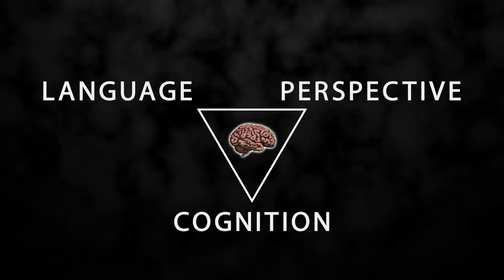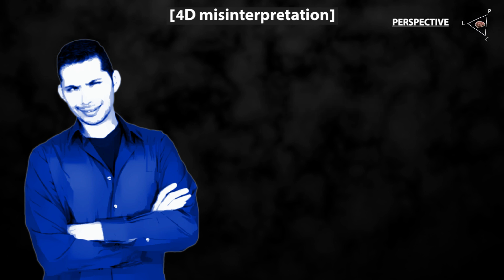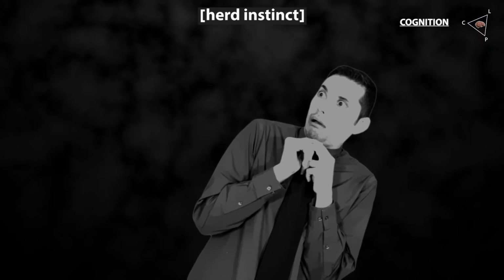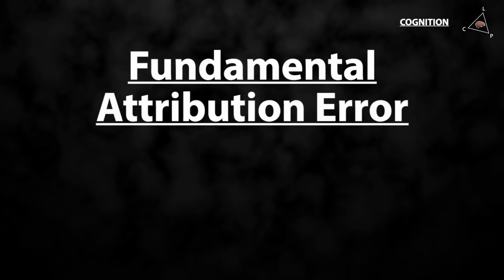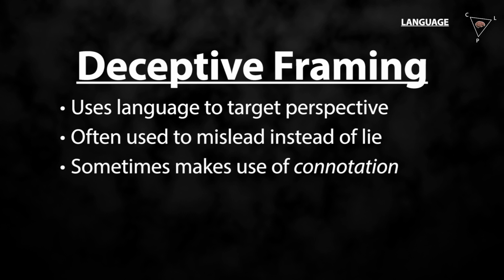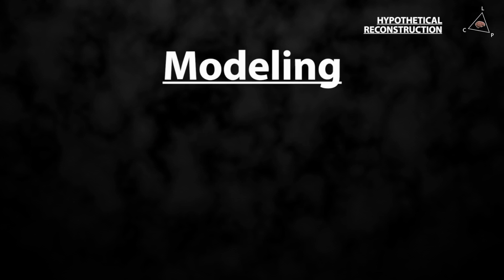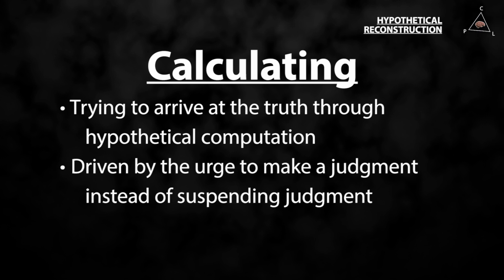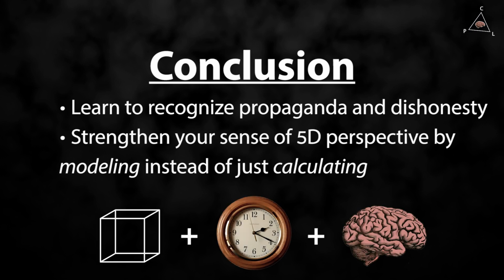Redpill Vol. 3: Obstacles to the Truth PART II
When it comes to recognizing the truth, the cards are stacked against us.